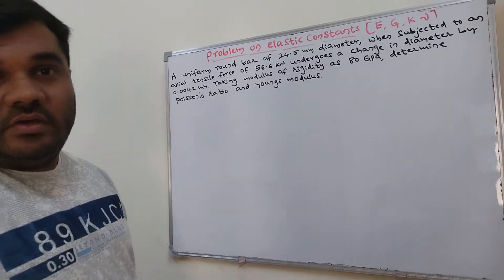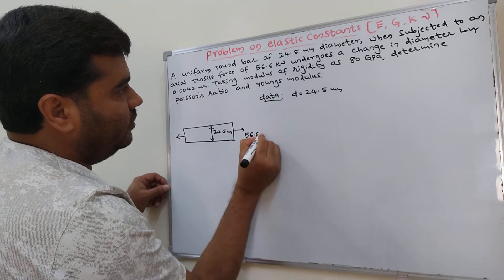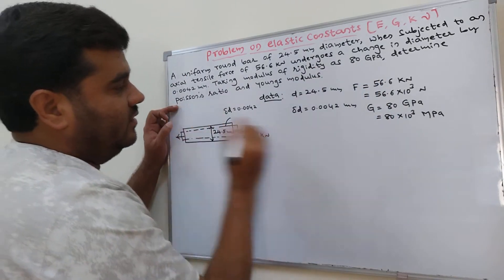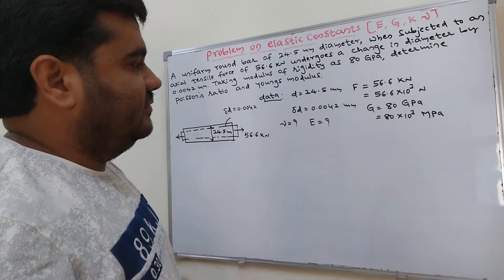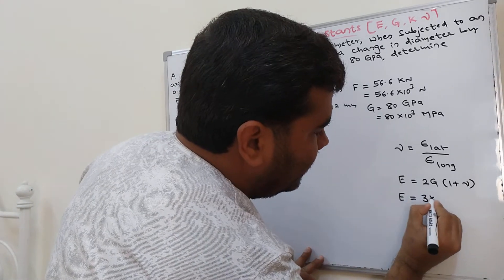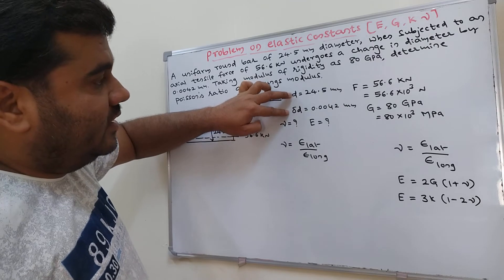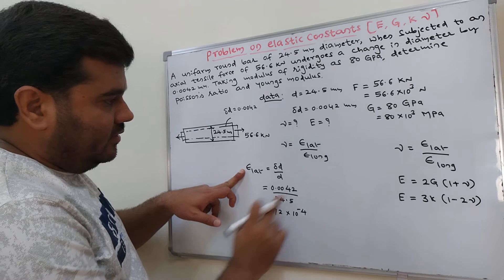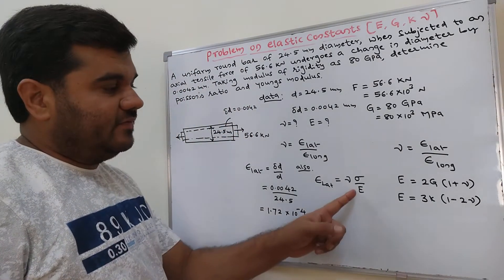Lec-13: {Problem } How to find Poisson's Ratio & Young's Modulus |Elastic Constants| SOM |MOM |VTU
In this video, I have solved a problem on Elastic Constants i.e., Young's Modulus(E), Bulk Modulus(K) & Modulus of Rigidity(G) and Poisson's ratio(v)